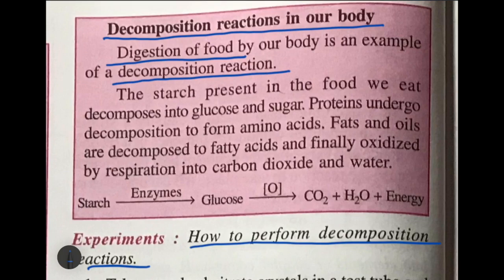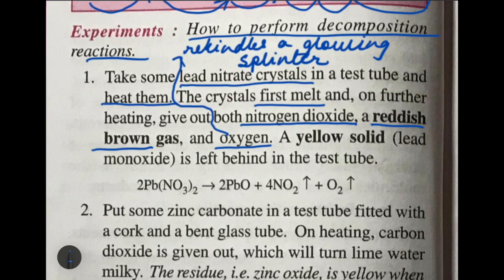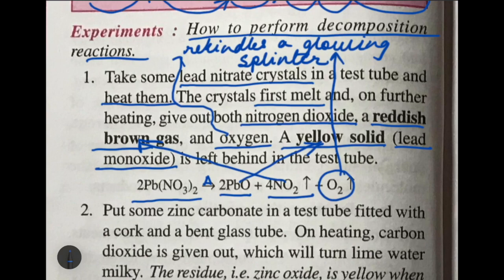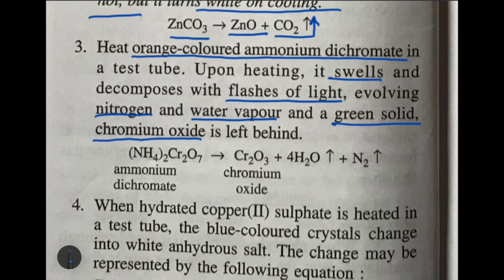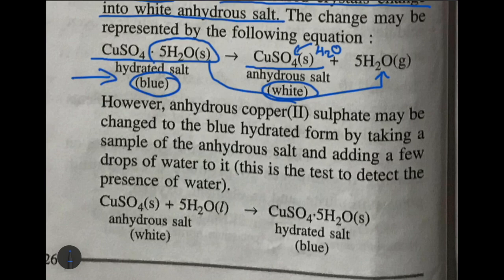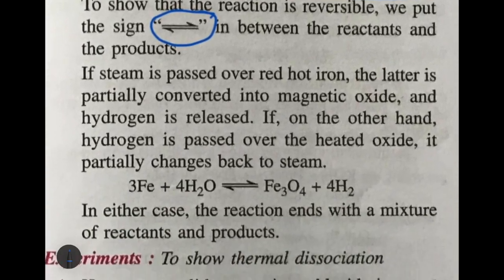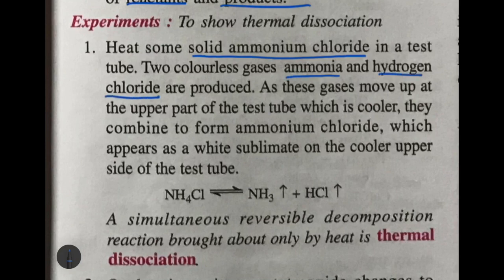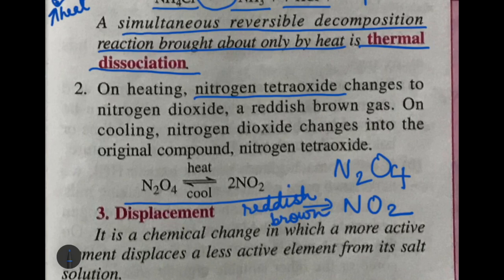Class VIII Chemistry